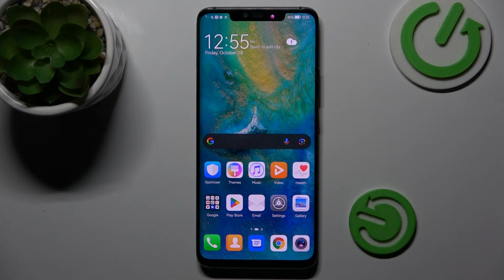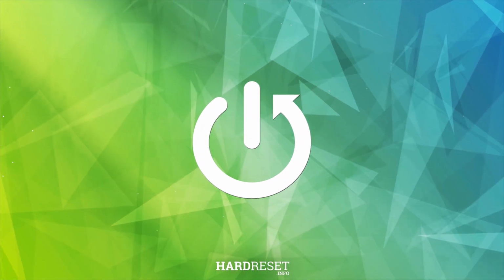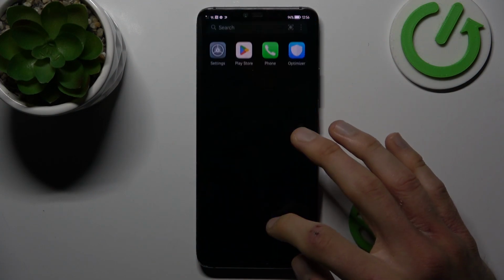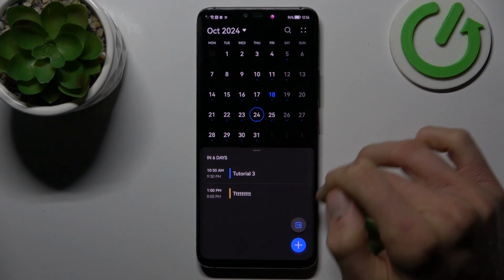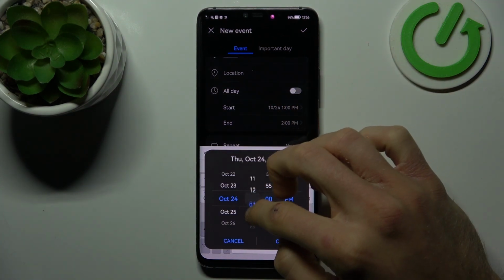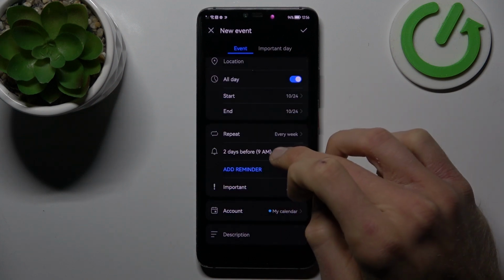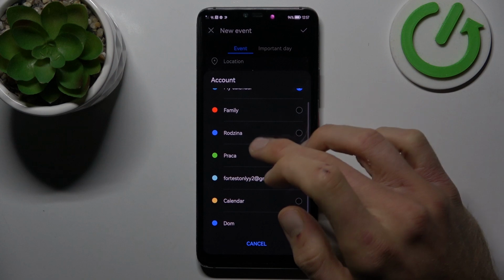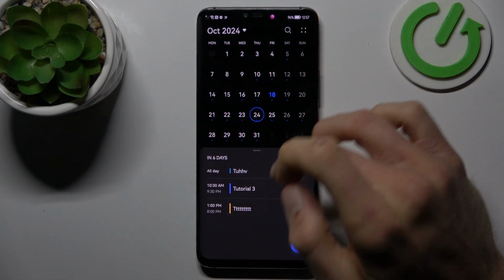Huawei Mate 20 Pro - How to Add Event to Calendar | Schedule Reminders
Hello everyone! In this video, we’ll show you how to add an event to the calendar on your Huawei Mate 20 Pro. Scheduling reminders and events helps you stay organized and manage your time effectively. We'll guide you step by step on how to create new events and set notifications so you never miss an important date.

How to Add Event to Calendar on Huawei Mate 20 Pro?
How to Schedule Reminders on Huawei Mate 20 Pro?
How to Create New Events in Calendar on Huawei Mate 20 Pro?